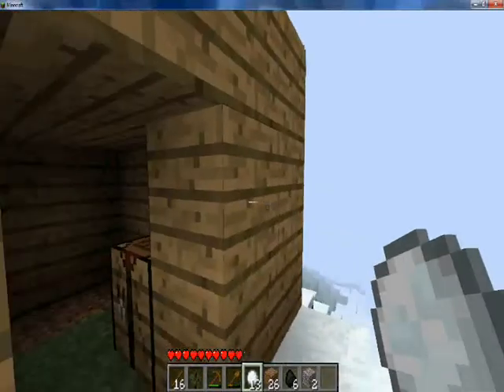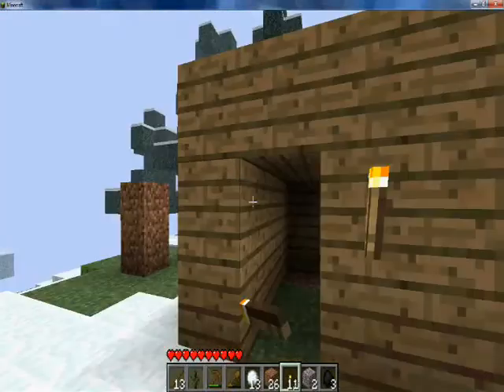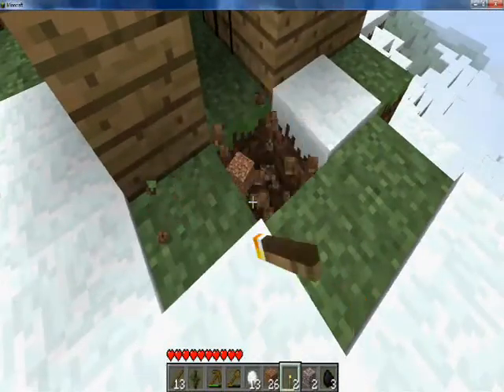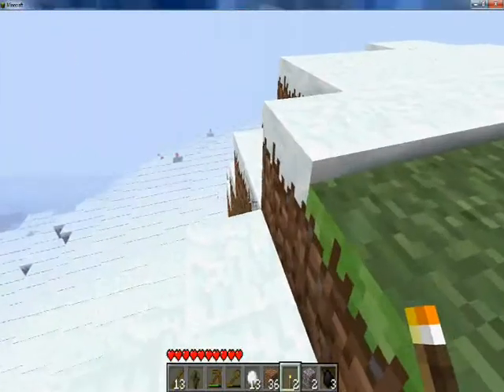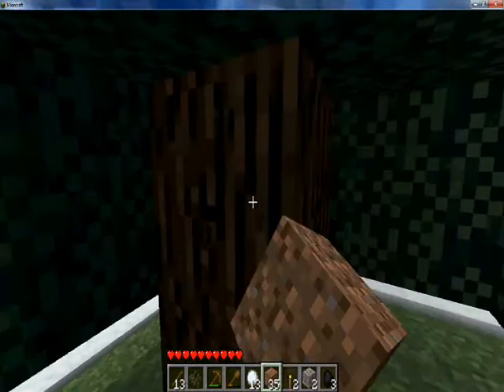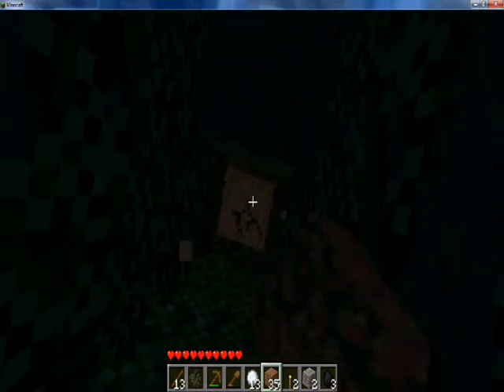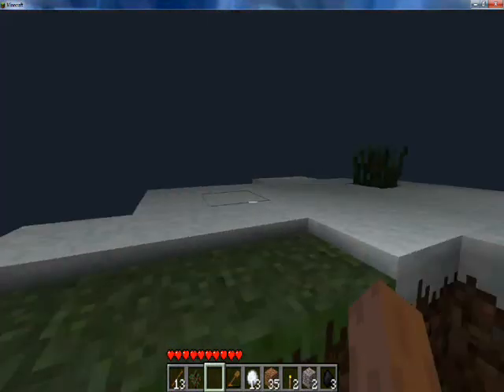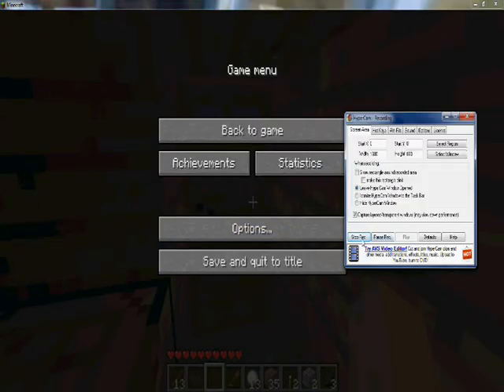Minecraft Lets Play Episode 1 3/3 - By Ginga